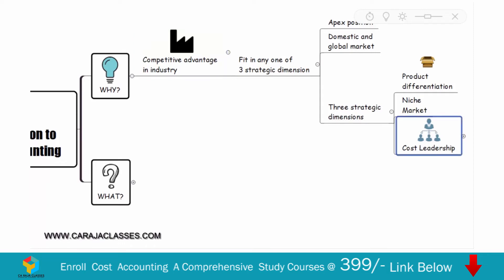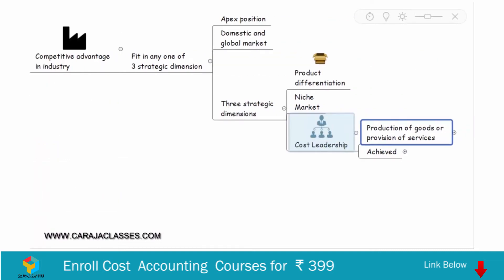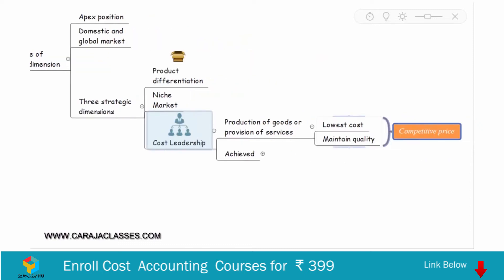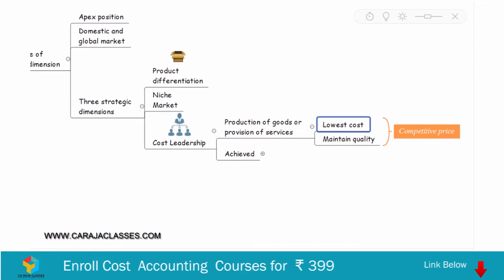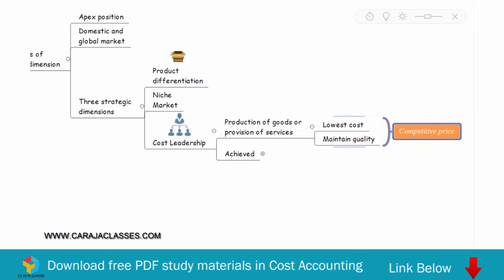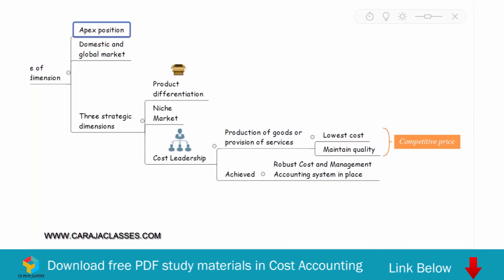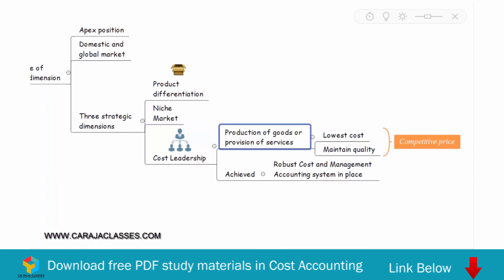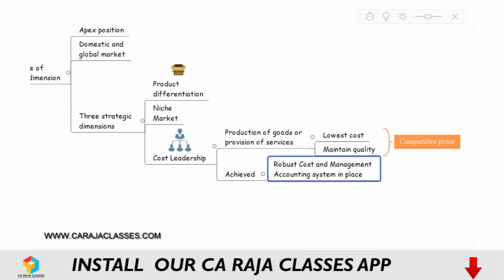Introduction to cost accounting |CA Raja Classes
Cost Accounting

CA Raja Classes App: Must app for every Finance & Banking Executives / Professionals / Students pursuing CA / CMA / CS / BCom / BBA / MCom / MBA / Higher & Senior Secondary Commerce.